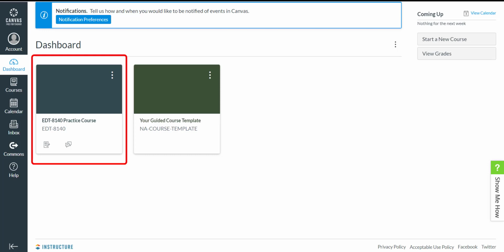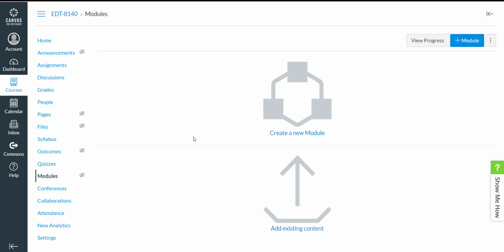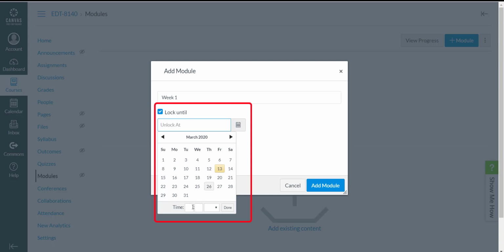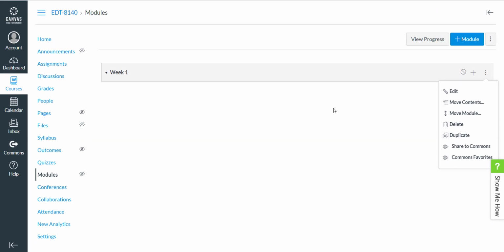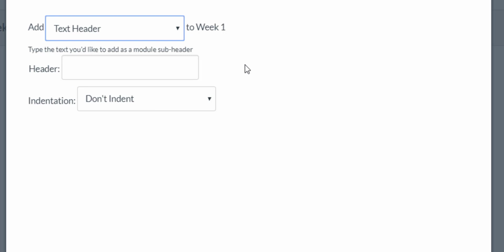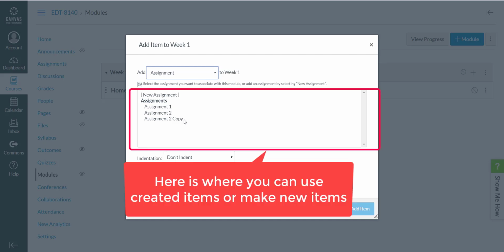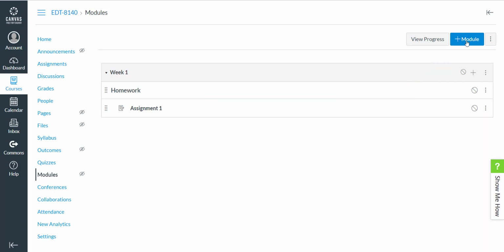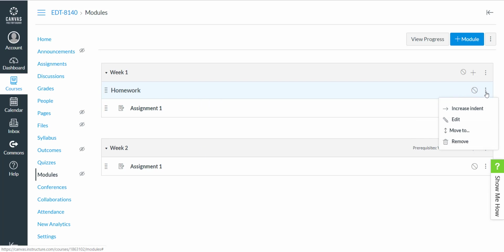Creating Modules in Canvas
This is a tutorial I made for a project in the IDDL program at Wright State University.